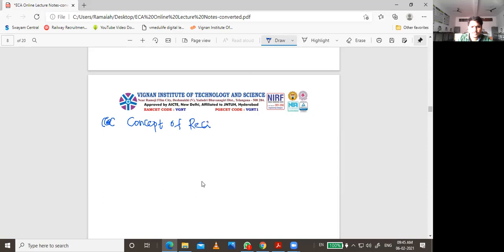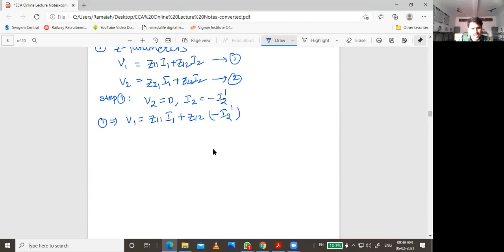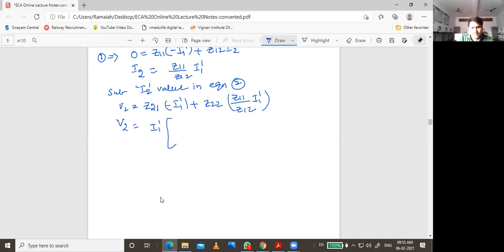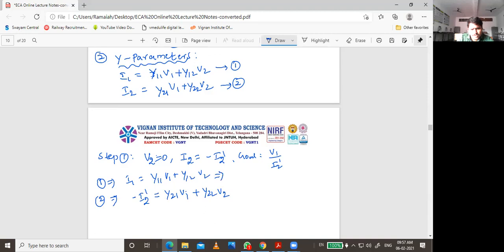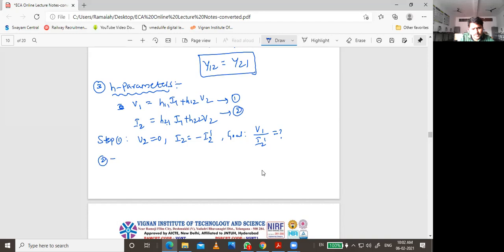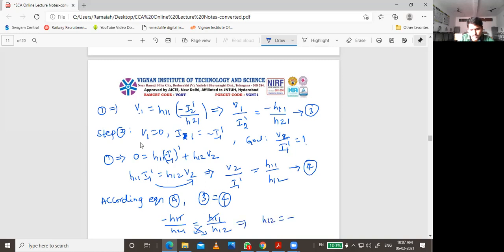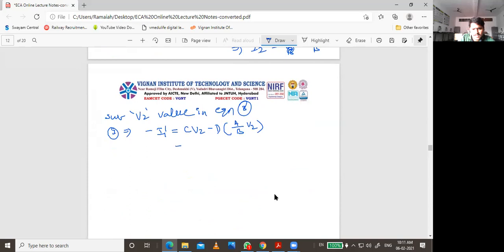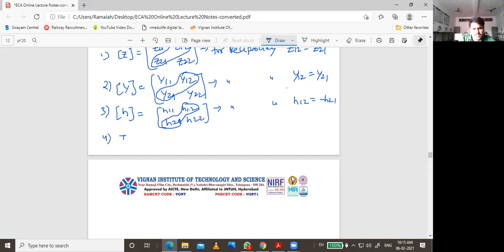Concept of Reciprocity in two port networks